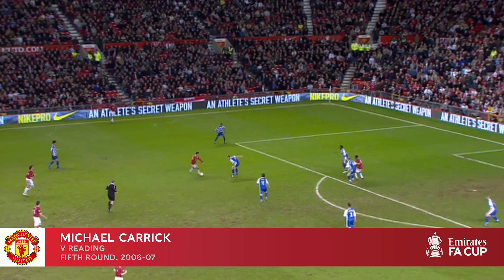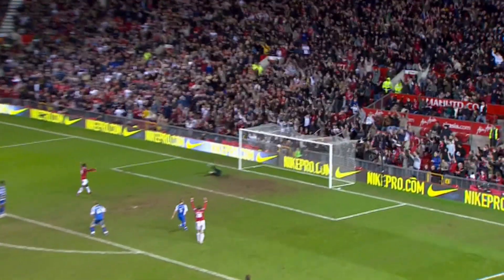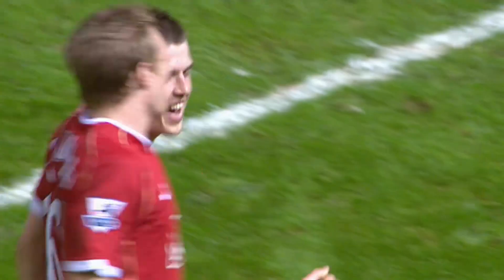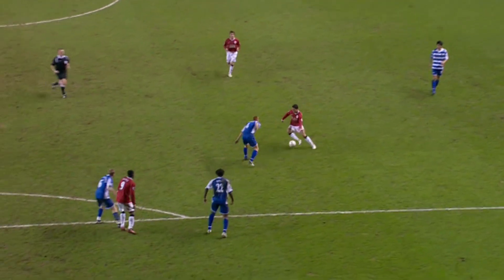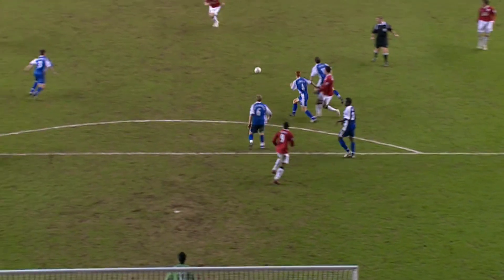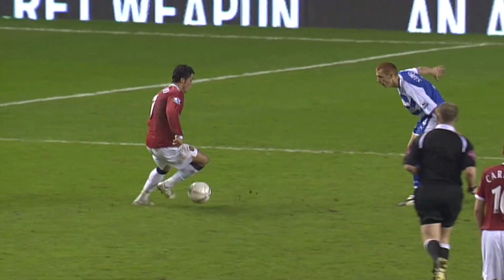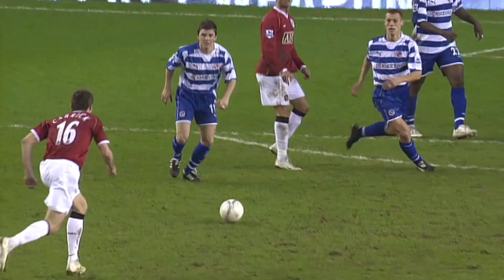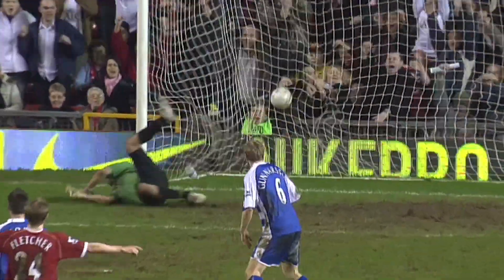Ibrahimovic, Payet, Carrick, Grealish | Top 10 Best Fifth Round Goals | Emirates FA Cup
To find out more about The Emirates FA Cup visit:
TheFA.com/EmiratesFACup